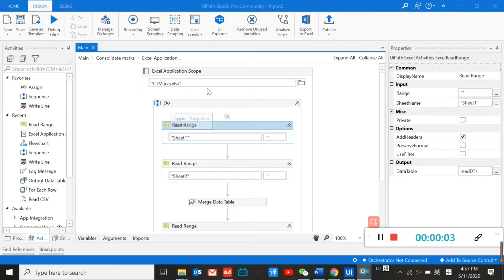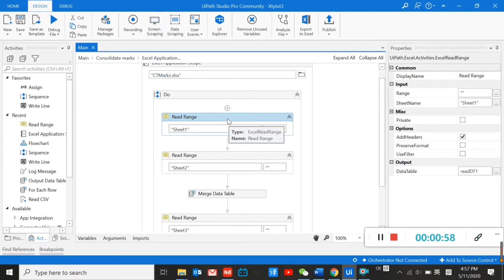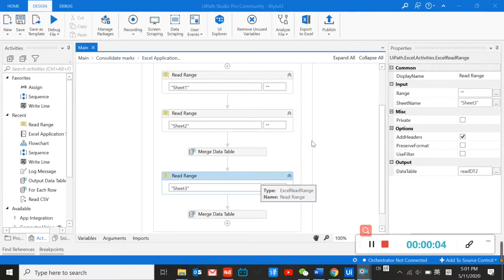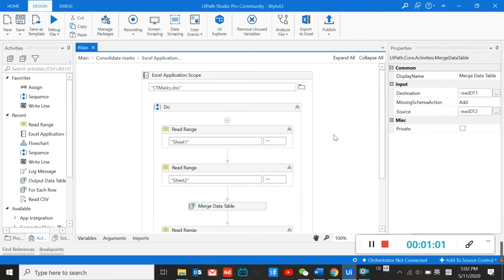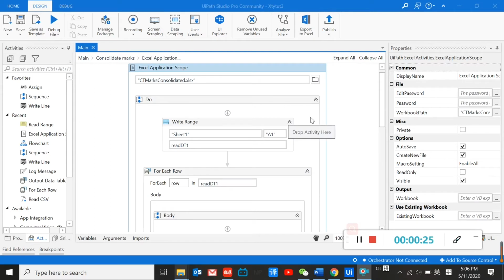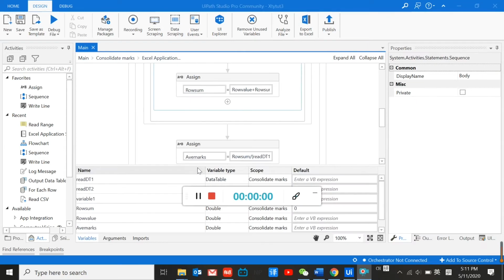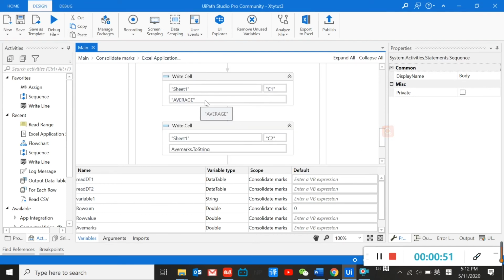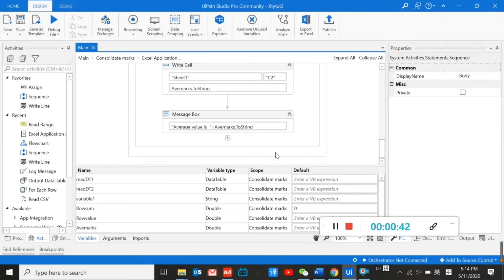week 4 practical ExcelDataTables